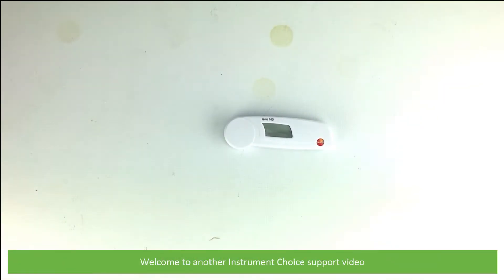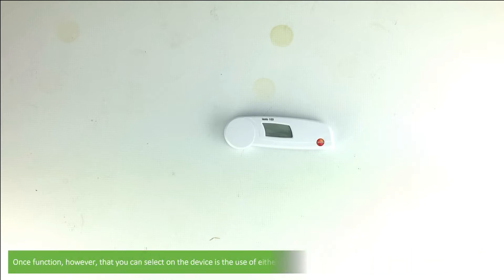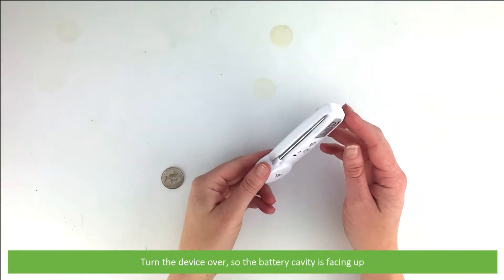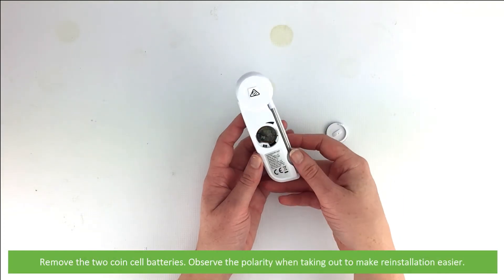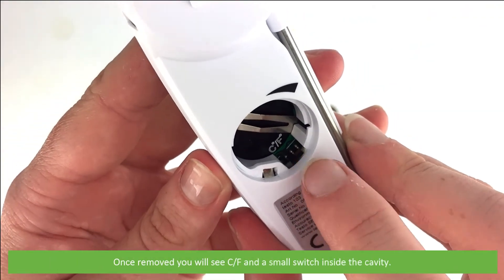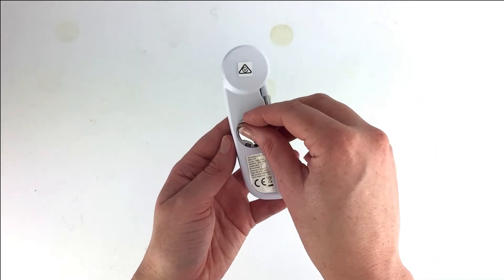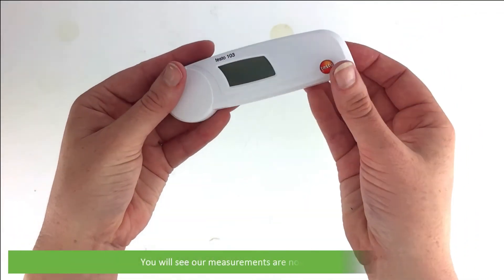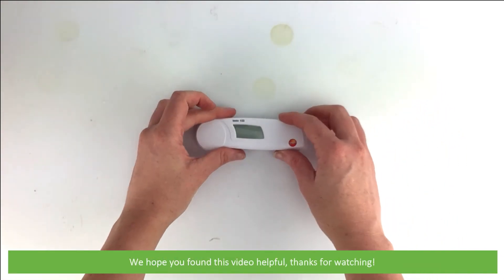How to Change the Temperature Scale on the Testo 103 Mini Folding Thermometer (IC-0560-0103)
In this video, an Instrument Choice Scientist demonstrates how to change the temperature scale between Celcius and Fahrenheit on the Testo 103 Mini Folding Thermometer (IC-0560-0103)